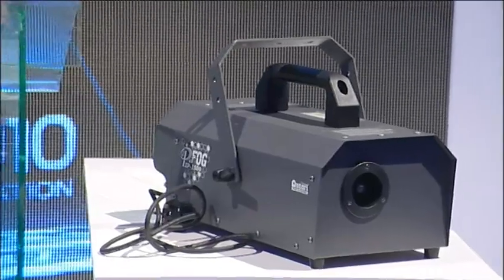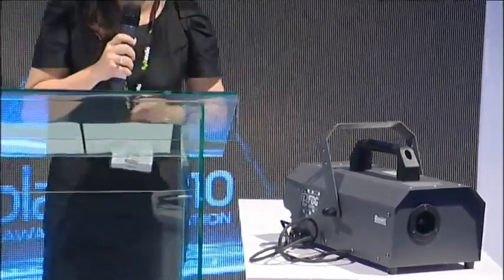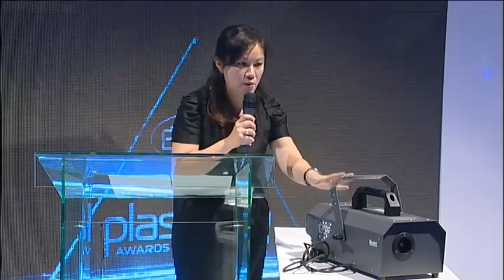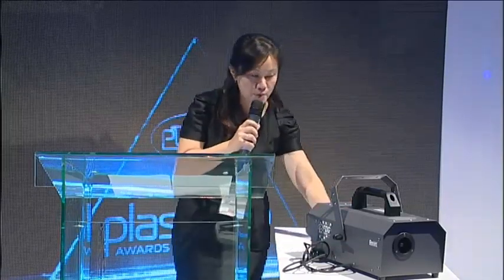Highlite - Antari IP-1500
Product Presentation by Antari - PLASA Awards for Innovation, PLASA Show 2010